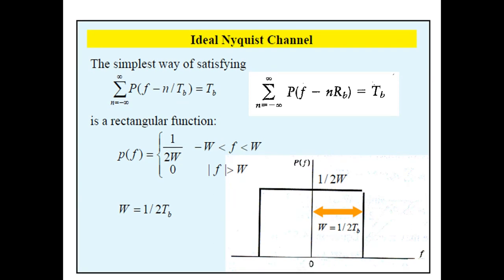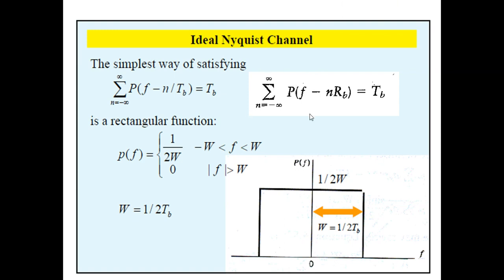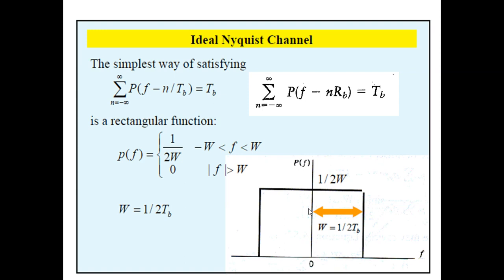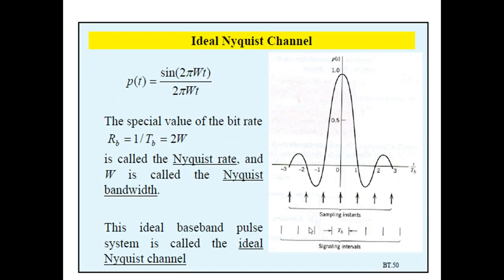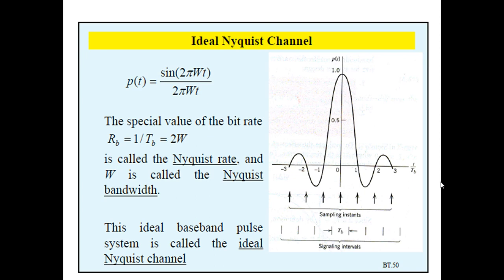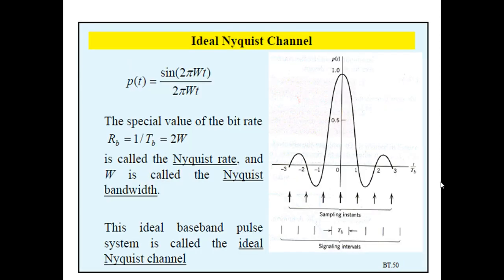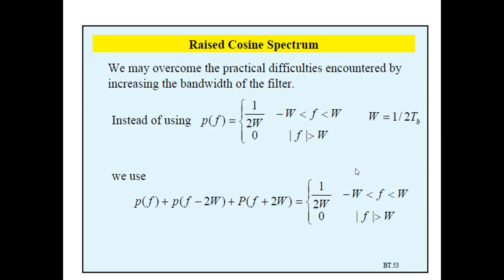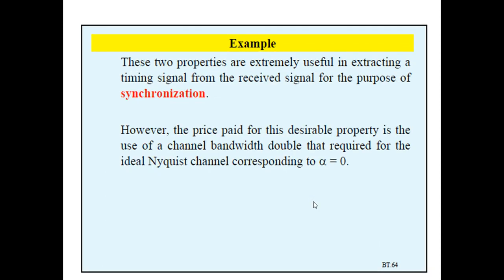Lecture 08 Pulse Shaping and Raised Cosine Filter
This Lecture is about to pulse shaping and raised cosine filter for base band pulse transmission.